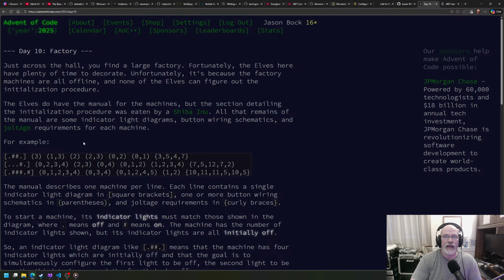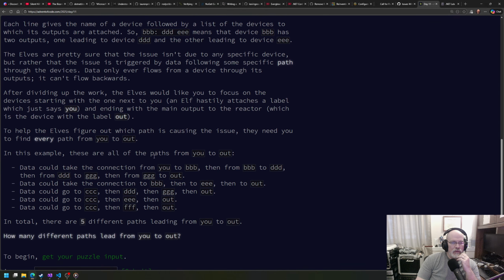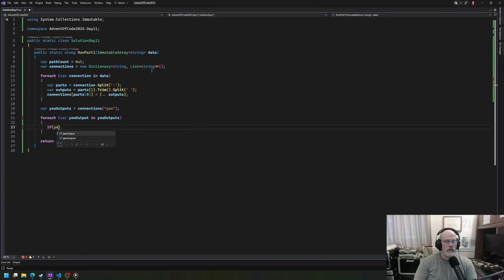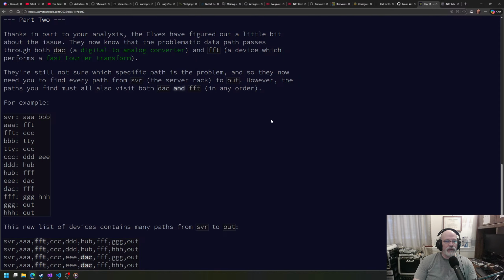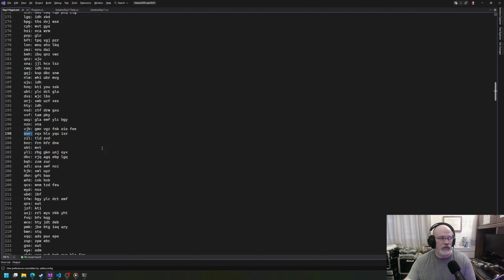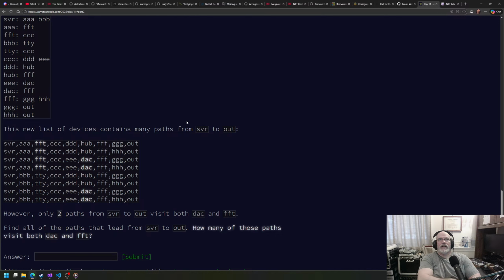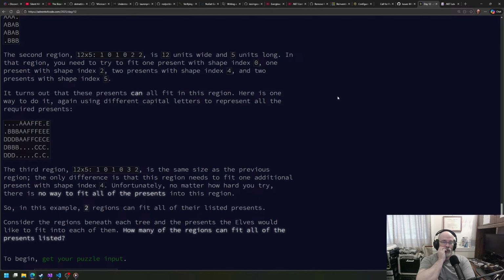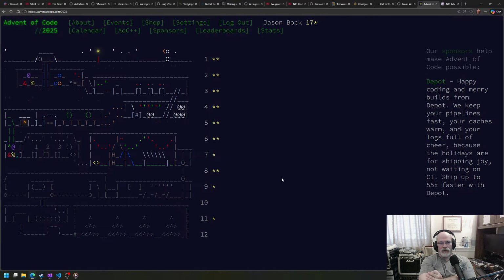Random.Code() - Advent of Code 2025 Playthrough - Part 7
I'm going to move on to Day 11, and I think I have a way to do Part 2 for both Day 7 and 9 now. I think.